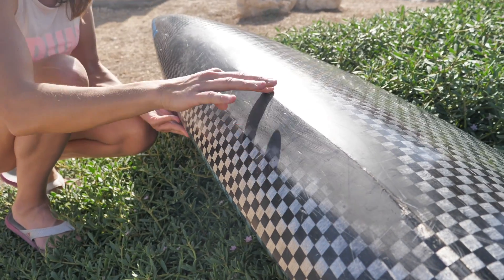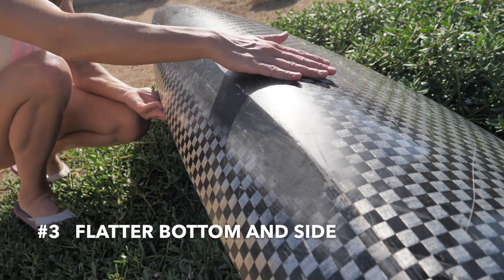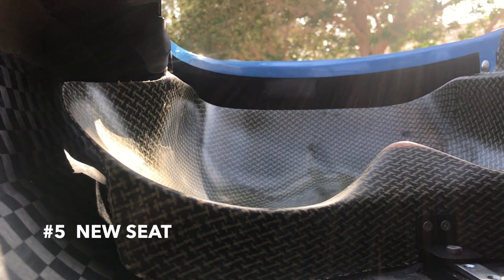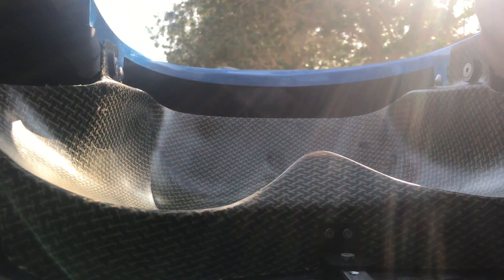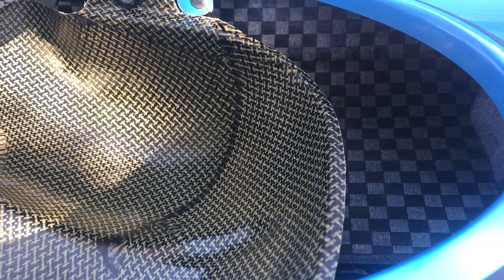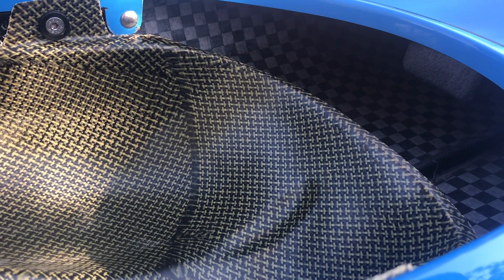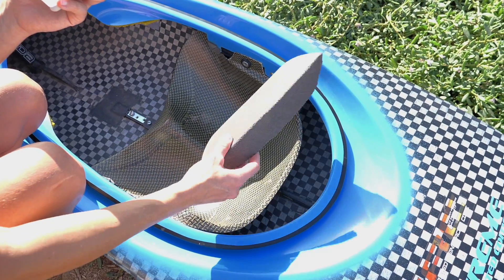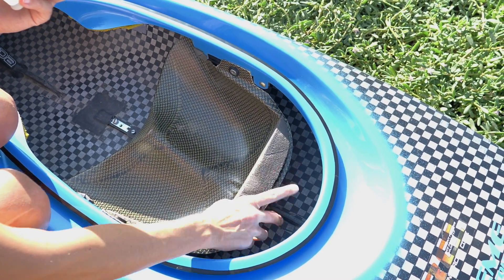Testing the Vajda Salto 2 ⎜ My kayak technique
Let's take a closer look at the new Vajda Salto 2. These are the 5 major differences compared to original Salto.
My kayak technique is series where you will find tips & tricks on how I train, prepare my gear, or do my workout.